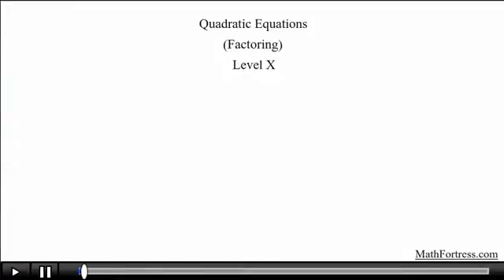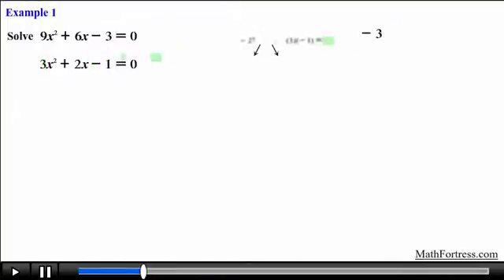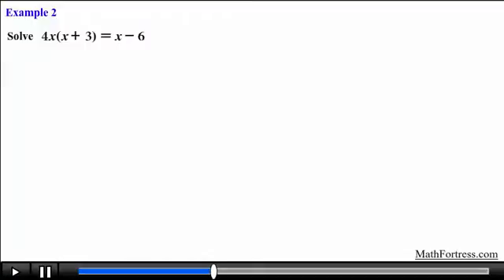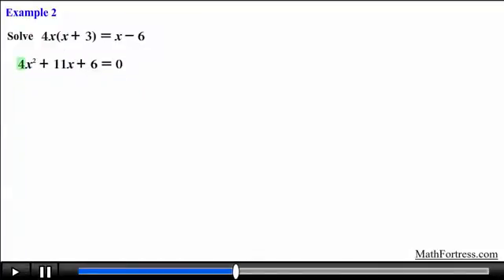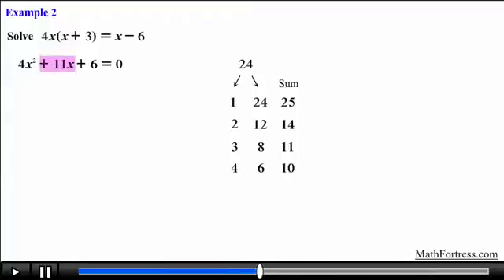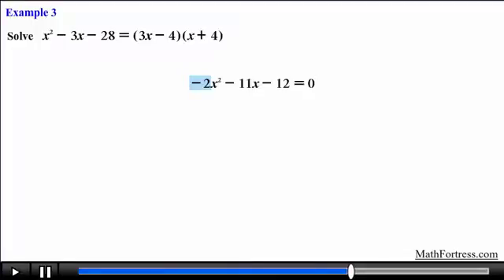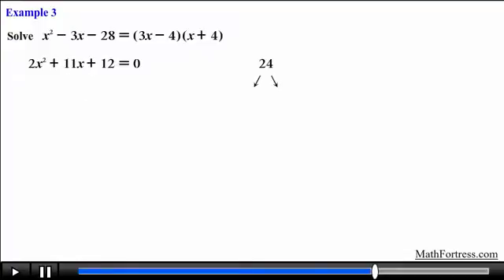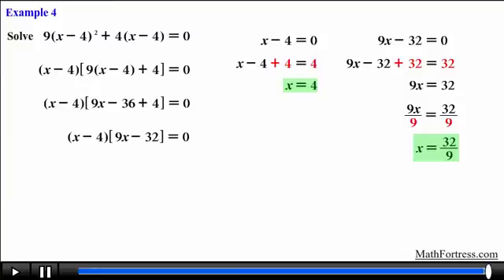Algebra II: Quadratic Equations - Factoring (Level 10 of 10) | Trial and Error, Decomposition IV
This video concludes the series on solving quadratic equations of the form ax^2+bx+c=0 by factoring. This video goes over four slightly more challenging examples where the coefficient of the quadratic term is greater than 1.